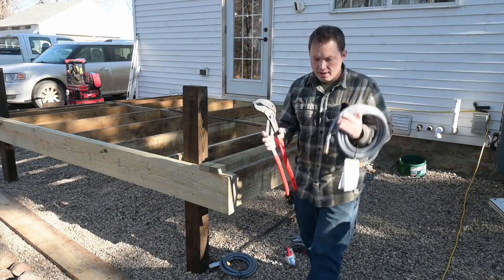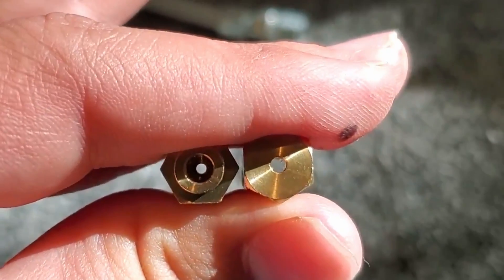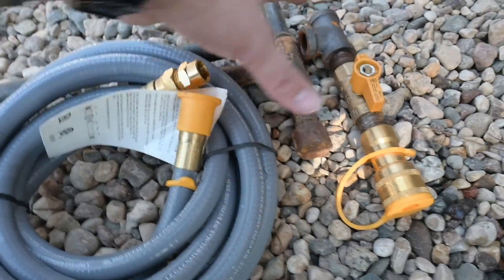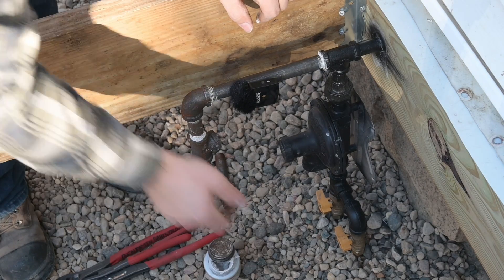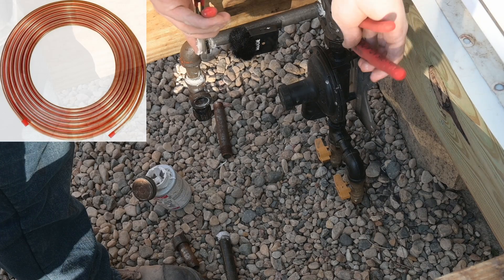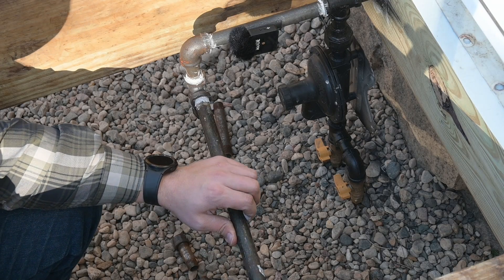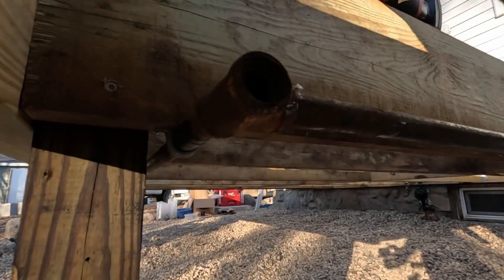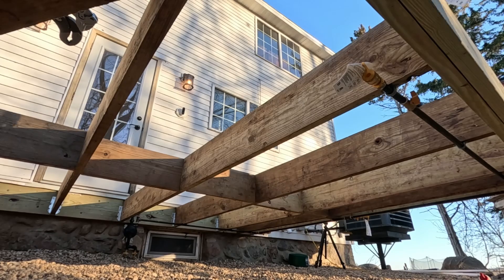Never Fill a Grill Propane Tank Again! How To Connect Propane or Natural Gas to a Grill or Griddle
Gas Hose Kit I Used
Leak Detector
Channellock Set
Knipex Cobra 12"

Maxitrol Regulator
Blackstone Conversion Kit
Weber Conversion Kit
Pipe Dope

In this video I go over the complete process of how to connect your gas grill, griddle, or fryer directly to either natural gas or propane. We also discuss normal operating pressures and 2psi systems.

Organized Lists of my Top Tools & Gift Recommendations!

Thank you for being here! Your support makes this channel possible and is greatly appreciated!

Blessings,

Ben